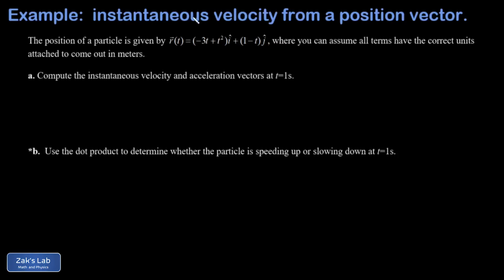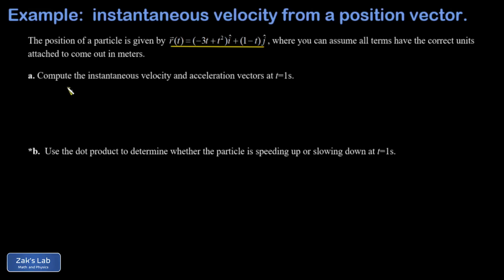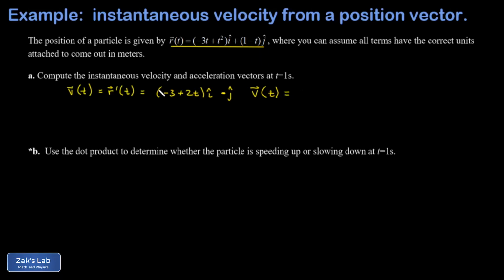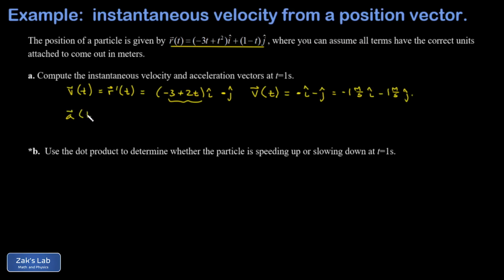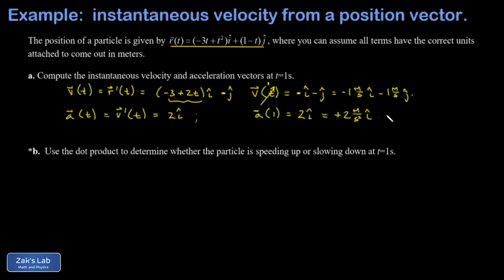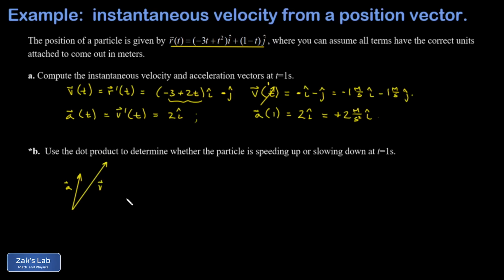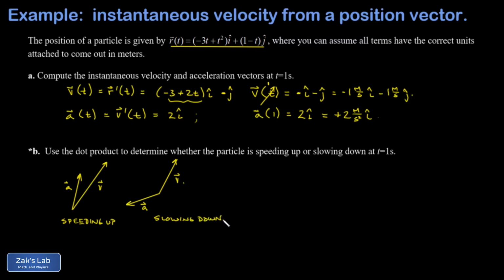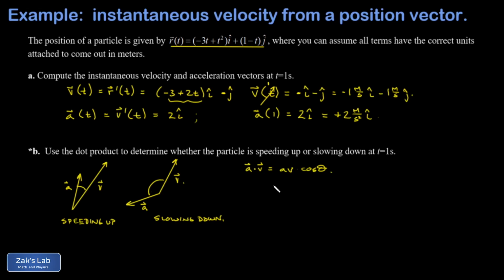2D velocity and acceleration vector from position vector + dot product of acceleration and velocity.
2D velocity and acceleration vector from position vector + dot product of acceleration and velocity.

Given the position vector as a function of time for a particle, we compute the velocity vector and we compute the acceleration vector as time derivatives of the position vector.

Next, we compute the velocity and acceleration vectors at a given time t=1s.

Finally, we are asked for the dot product of velocity and acceleration, and this gives us a way to tell whether or not the particle is speeding up or slowing down at the moment of interest.  If the dot product of velocity and acceleration is positive, this means the parallel component of the acceleration vector points in the same direction as the velocity vector, so the particle is speeding up.  If the dot product of acceleration and velocity is negative, this means the parallel component of the acceleration vector points opposite the velocity vector, and the particle is slowing down.